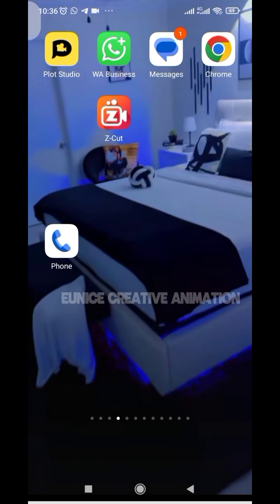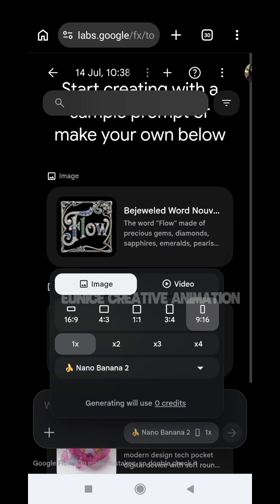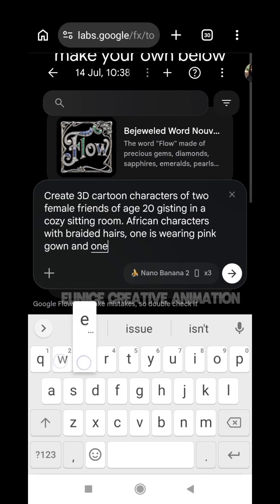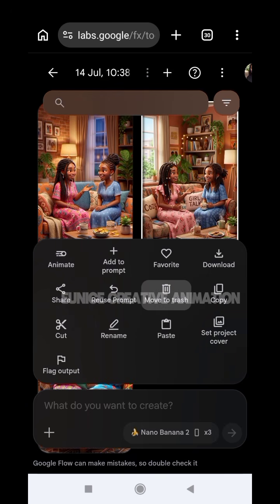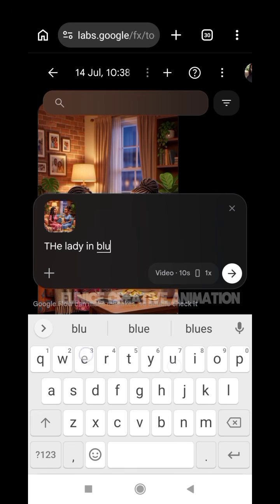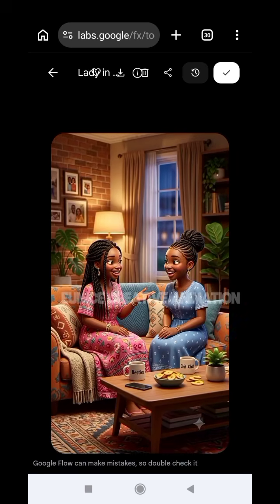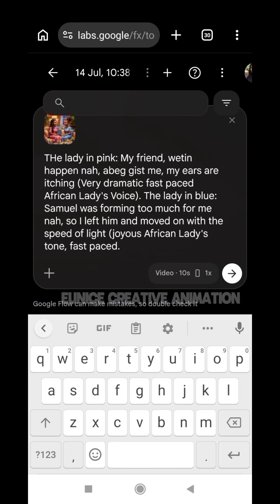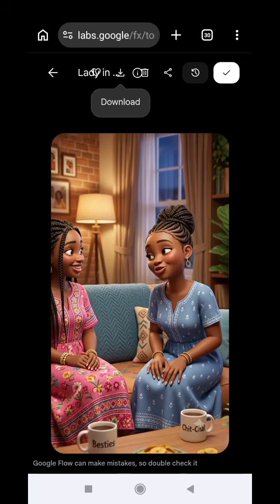FREE AI Dialogue Videos (2026) | Create Unlimited AI Videos for FREE (Beginner Tutorial)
Do you want to create realistic AI dialogue videos without paying for expensive subscriptions? In this step-by-step tutorial, I'll show you how to generate professional AI conversations completely FREE using one of the best AI tools available in 2026.
Whether you're creating YouTube videos, AI movies, storytelling content, TikTok videos, podcast-style videos, faceless channels, or social media content, this method helps you create engaging AI videos with no monthly fees.

🎥 In this video, you'll learn:
✅ How to create realistic AI dialogue videos from scratch
✅ The best prompts for better AI results
✅ Hidden tips to make your videos look more natural

This tutorial is perfect for:
✔ AI Storytelling Creators
✔ TikTok & Instagram Reels Creators
✔ AI Movie Creators
✔ Content Creators
✔ Beginners looking to start with AI

💬 Question of the day: What type of AI video would you like to create next?